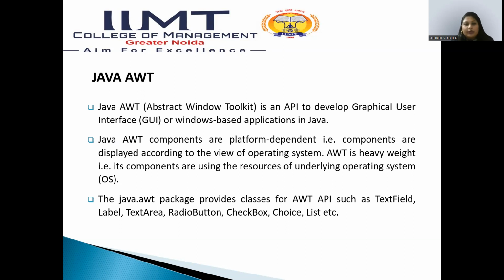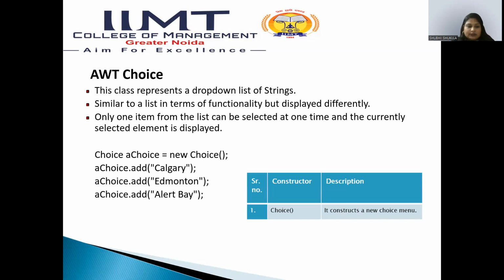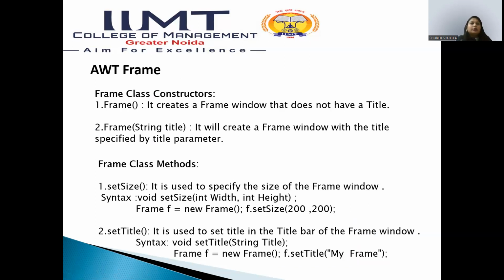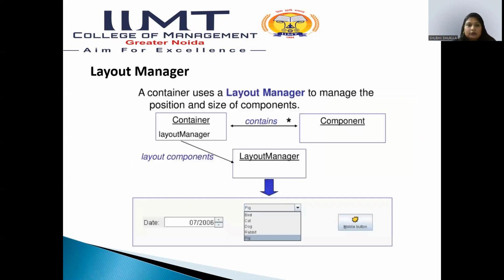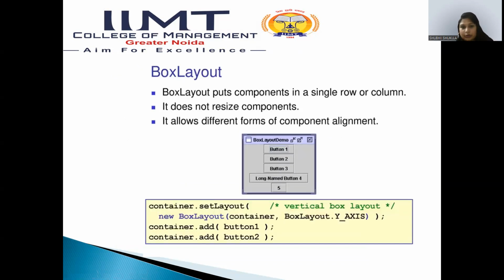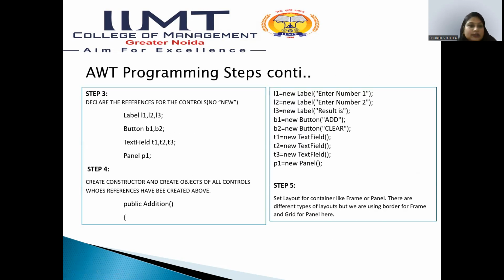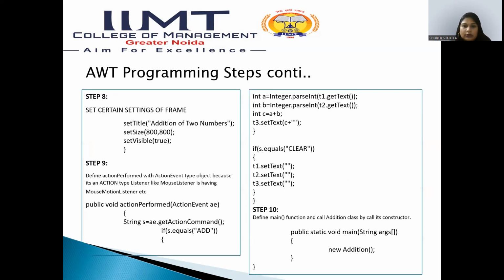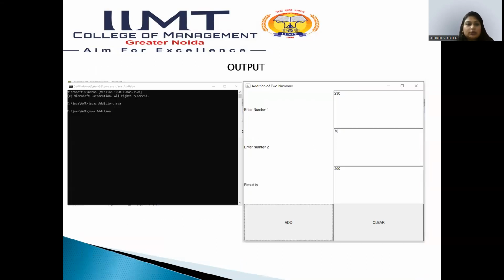JAVA AWT | BCA | Bachelor of Computer Applications | IIMT College of Management, Greater Noida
Lecture on "JAVA AWT" by Ms. Shubhi Shukla, Assistant Professor, Department of BCA, IIMT College of Management, Greater Noida.